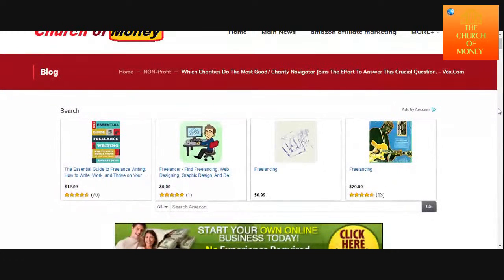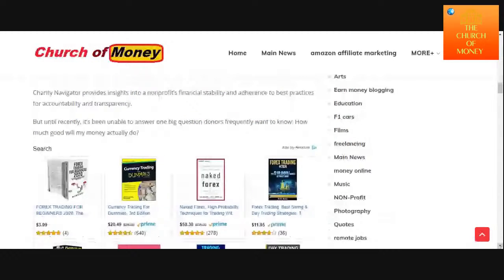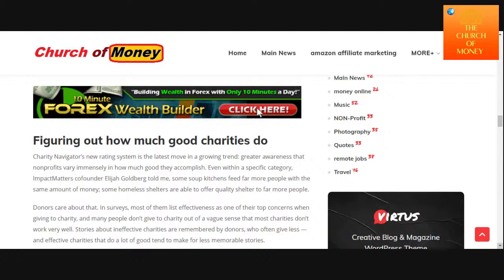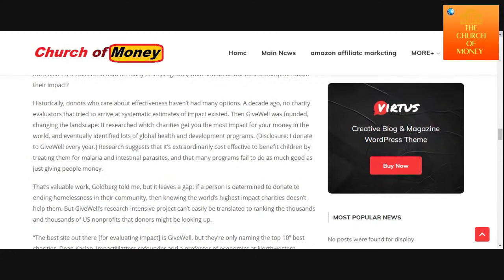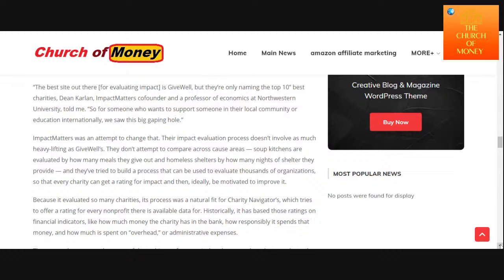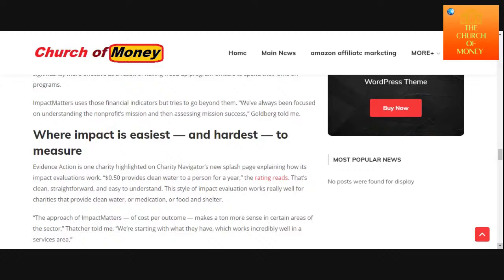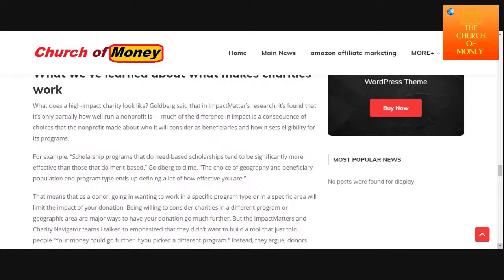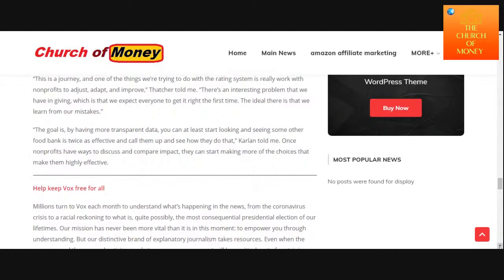WHICH CHARITIES DO THE MOST GOOD?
Which Charities Do The Most Good? Charity Navigator Joins The Effort To Answer This Crucial Question.

ebooks and tutorials